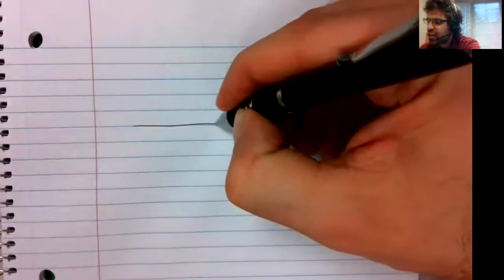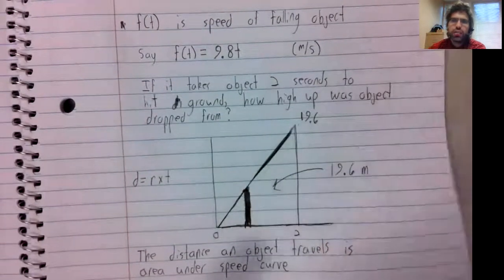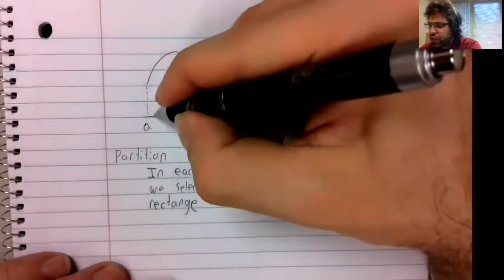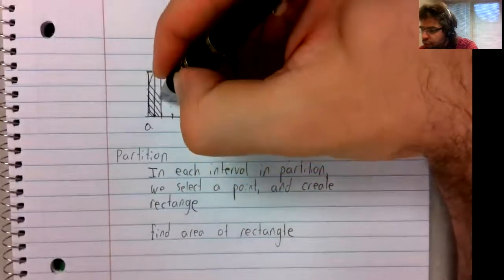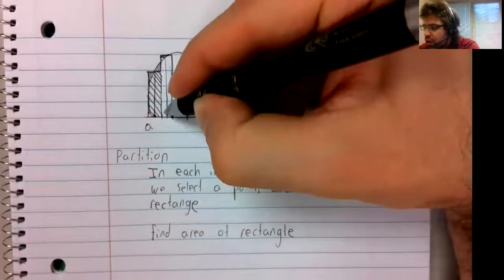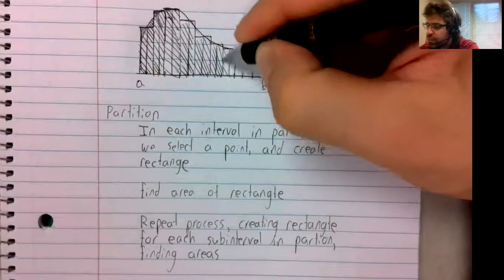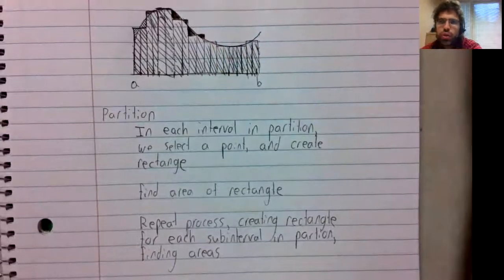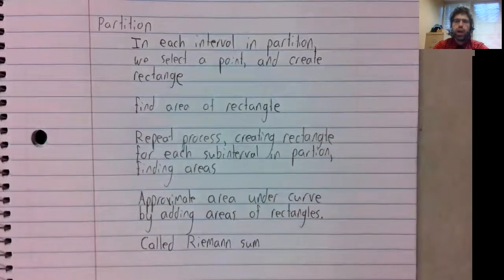C1 Riemann sums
Riemann sums are an area approximation technique